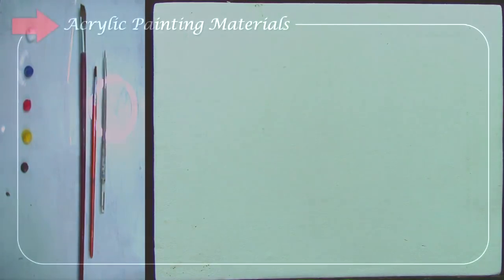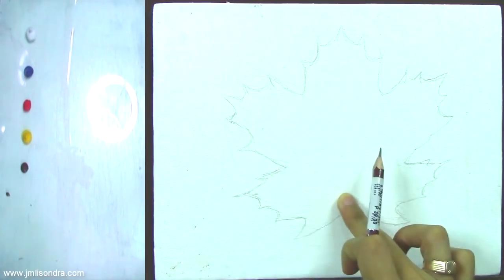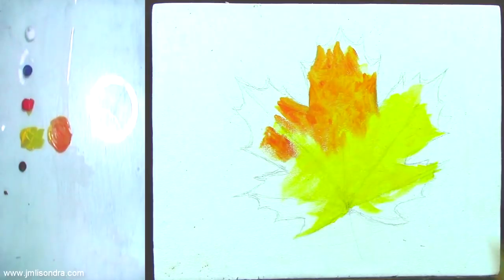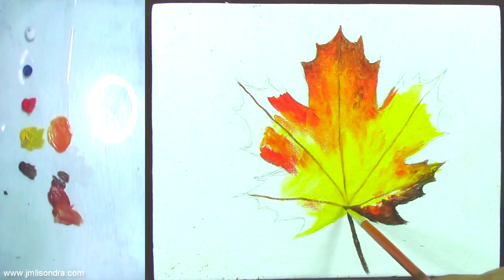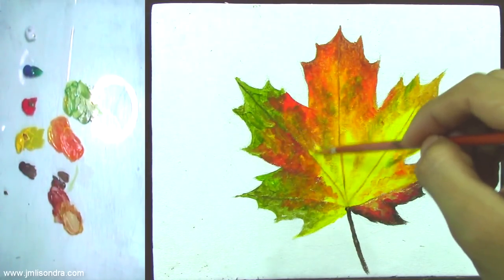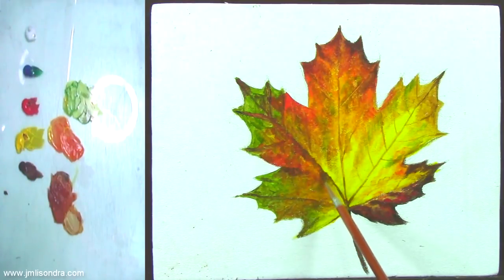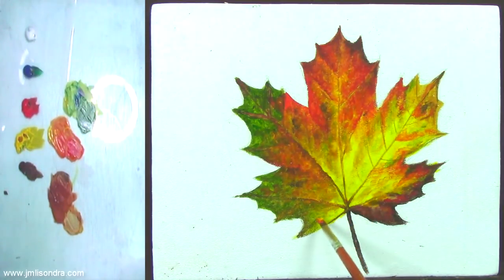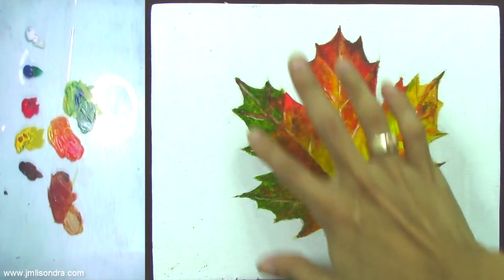Acrylic Painting Tutorial on How to Paint an Autumn Maple Leaf in Easy and Basic by JM Lisondra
Acrylic painting techniques and tutorials for beginners in easy and basic step by step lesson. In this tutorial you will learn on how to paint colorful realistic autumn maple leaf in just 30 minutes. It's a good way to practice realism with simple objects like this leaf.